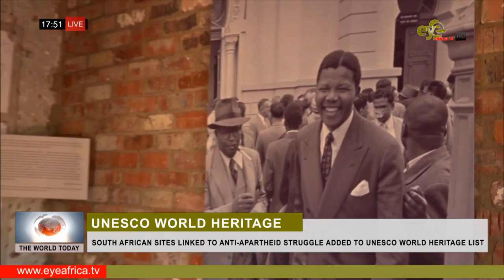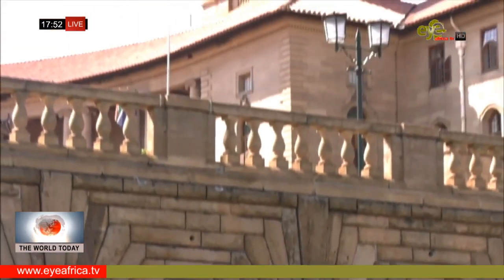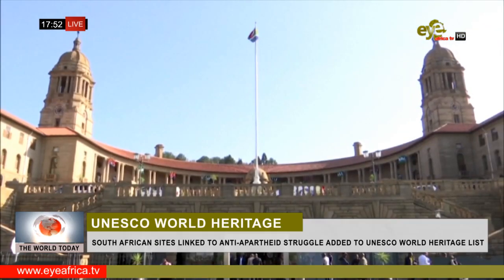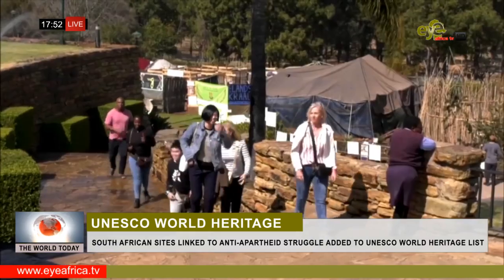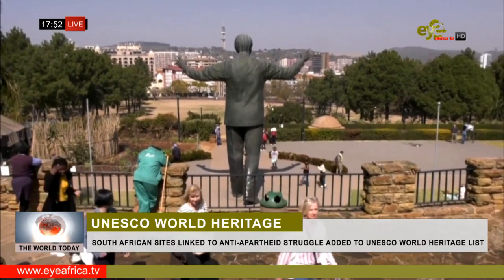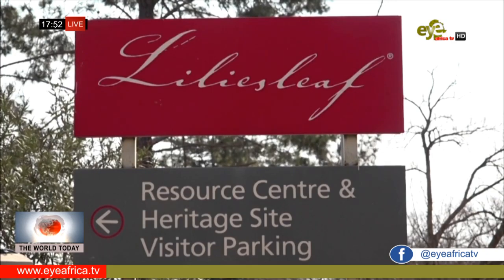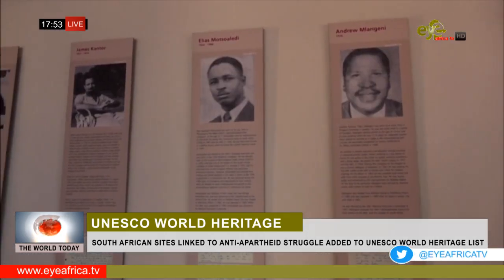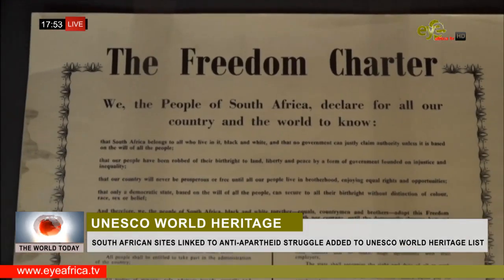SOUTH AFRICAN SITES LINKED TO ANTI APARTHEID STRUGGLE ADDED TO UNESCO WORLD HERITAGE LIST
About US
Eyeafrica TV is a 24-hour news and current affairs news channel, headquartered in Wellingara, The Gambia, West Africa.

The institution is the first global digital TV channel to be headquartered in The Gambia, with the desire of portraying the good image of Africa.

Established since 2012, eyeafrica has focused on often life-changing initiatives by governments and individuals that are transforming lives on the continent.

In The Gambia, the innovative media institution was the first private television channel that provide accurate and balance news on issues even under the former autocratic ruler, Yahya Jammeh.

During the political crisis that gripped the small nation following their December elections, the Eye Africa has been the leading media providing live feeds, videos and photos until a peaceful solution was found to the month long political deadlock.

us/